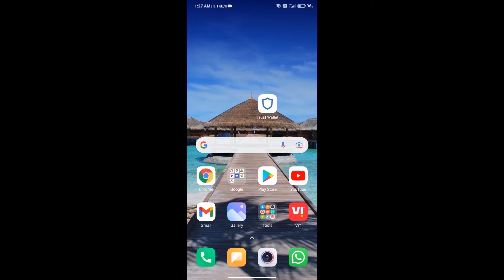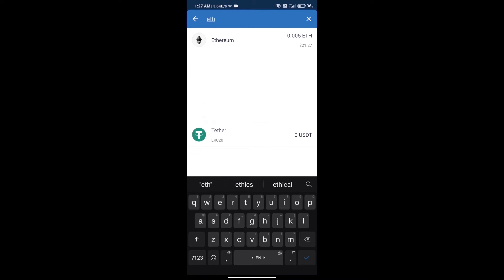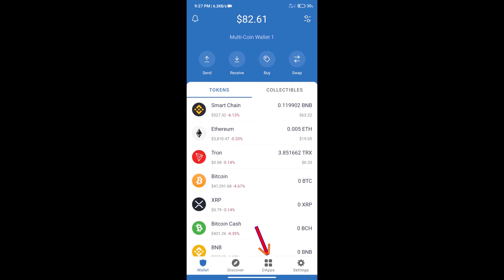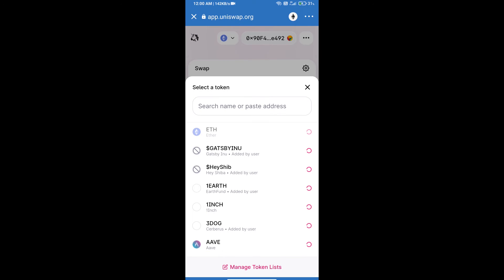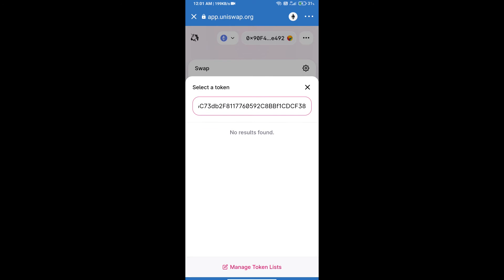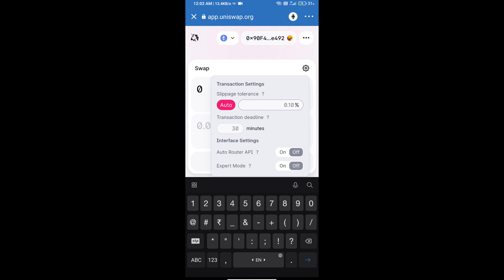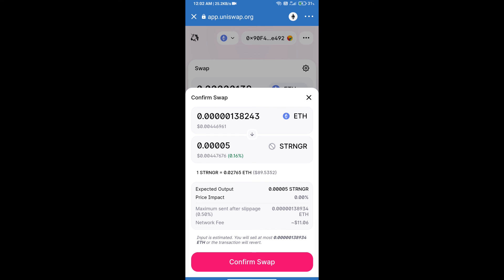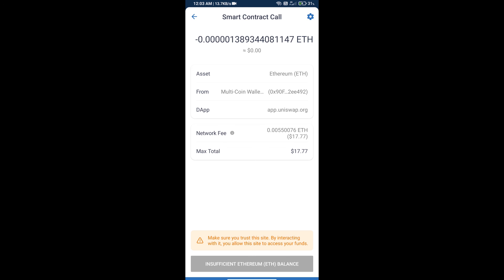How to Buy Stronger Token (STRNGR) Using UniSwap On Trust Wallet OR MetaMask Wallet